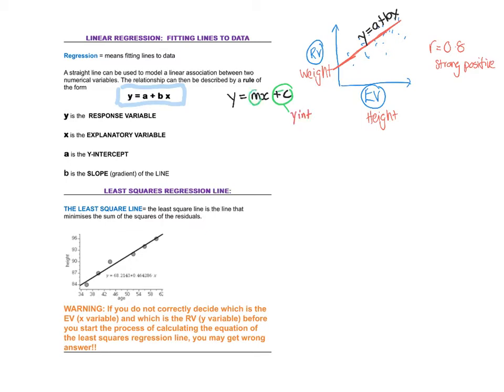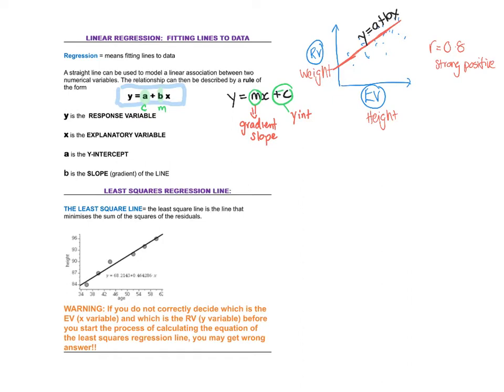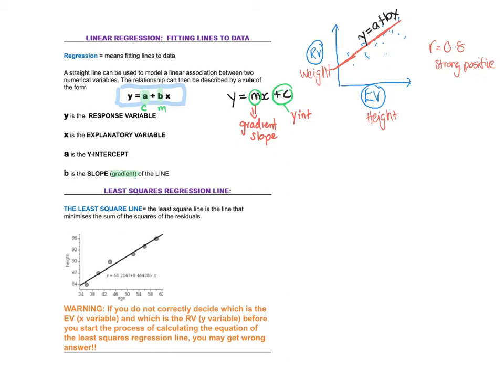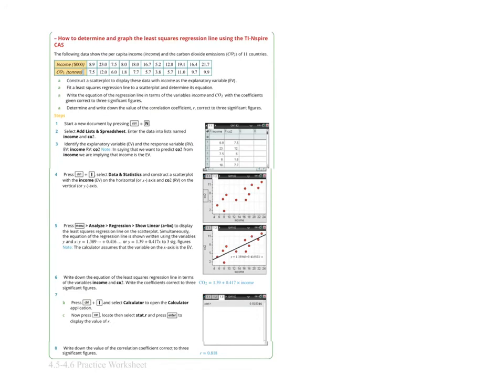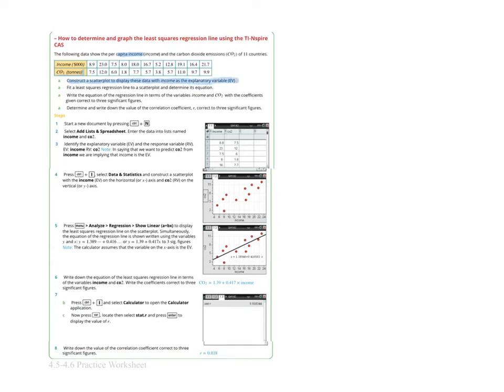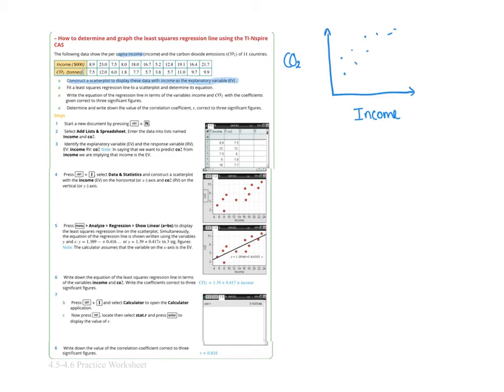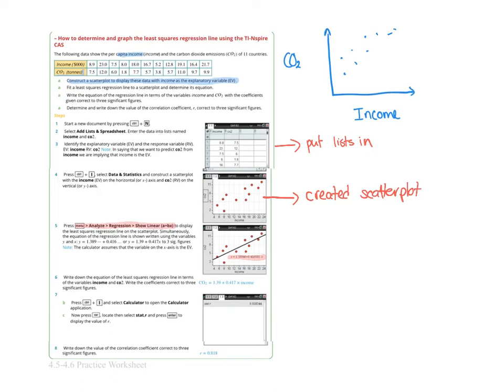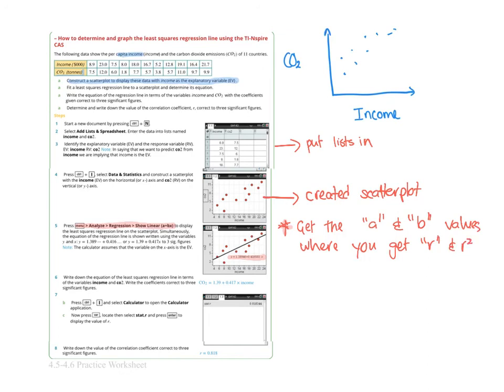10 GEN BI VARIATE DATA 5